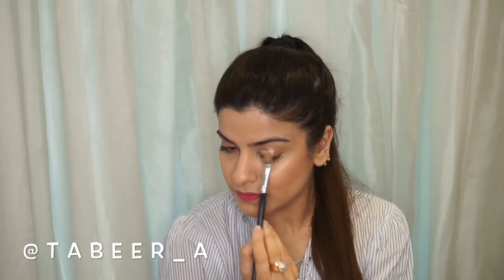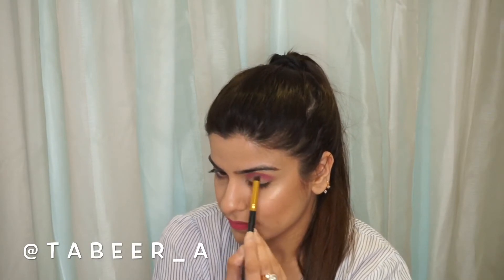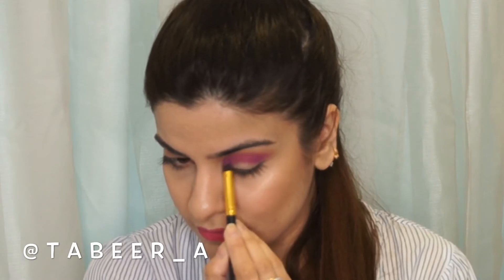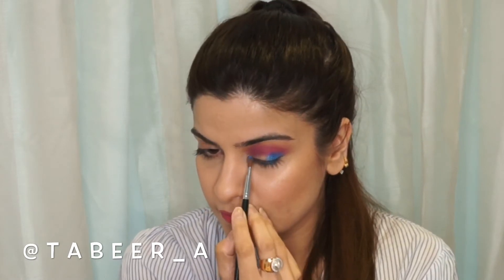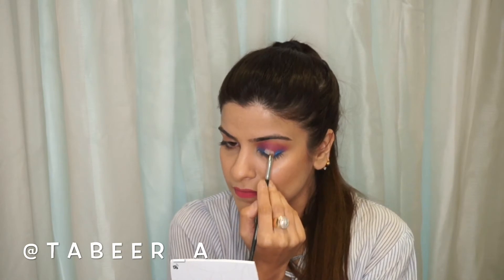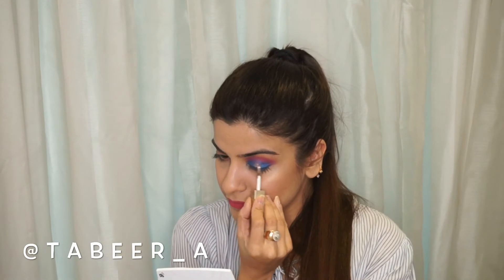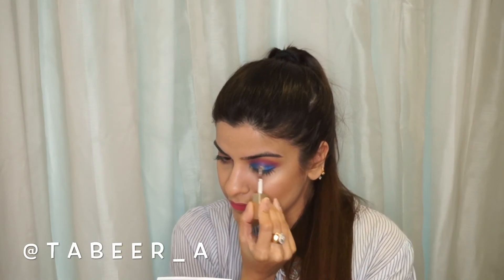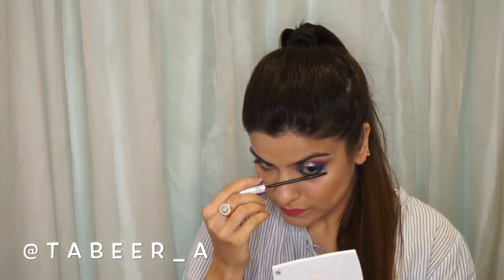INTERNATIONAL MAKEUPARTIST INSPIRED BLUE EYE MAKEUP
Makeup Lovers,

Inspired by International Makeup Artists and blogger Kaushal , here is a blue eye makeup look with a cut crease and glitter !

For bridal makeup bookings , you can write to us on Facebook in the inbox & we will get back to you soon.